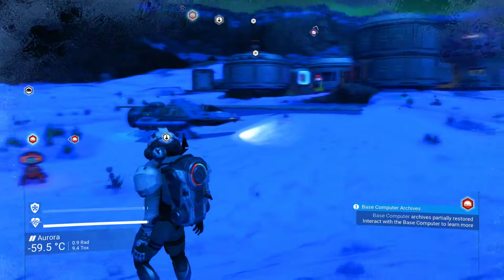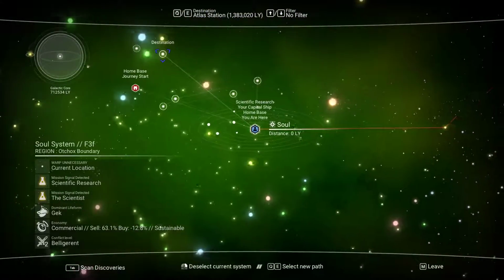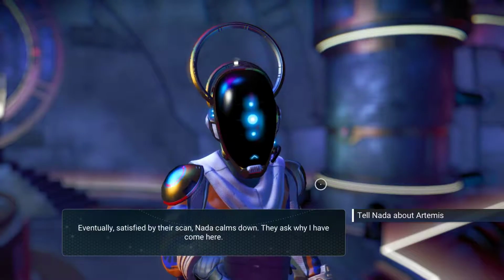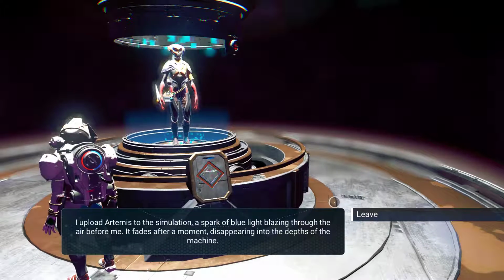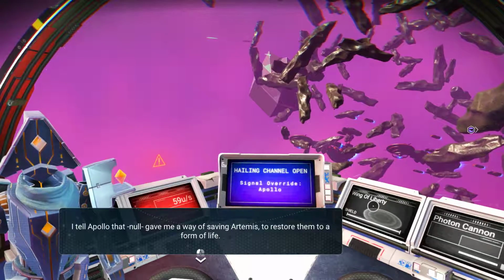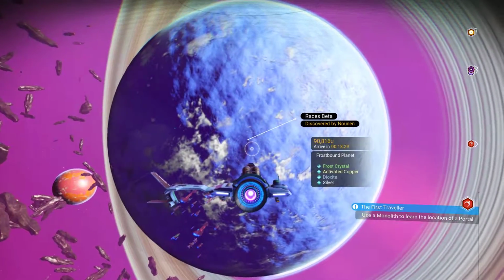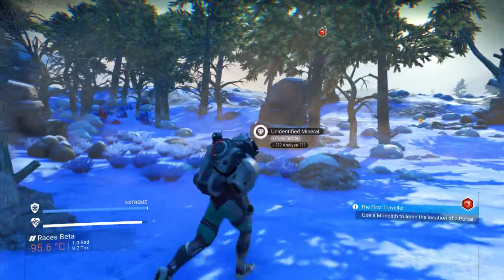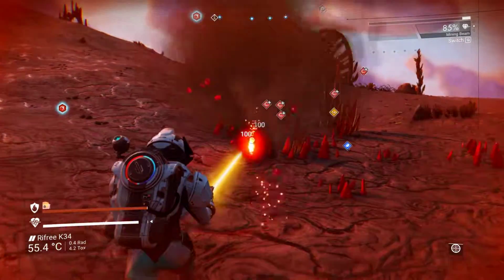Let's Play No Man's Sky Episode 40 [Rampancy]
I have a normal job as a driver for a local company and do let's play videos in my spare time, I do hope you enjoy watching my videos as much as I do recording them.